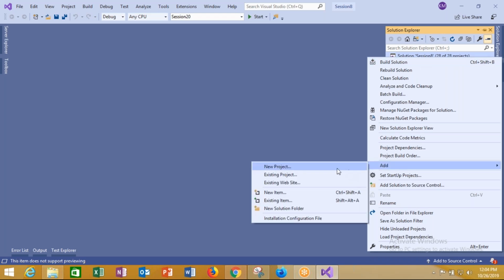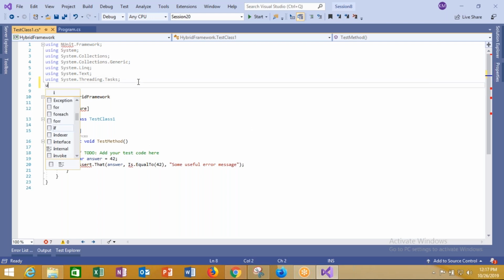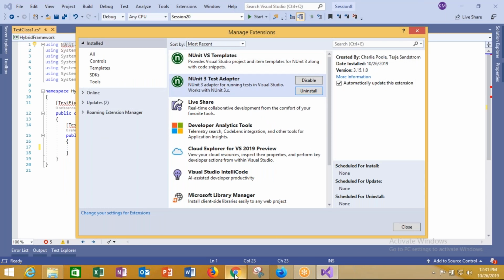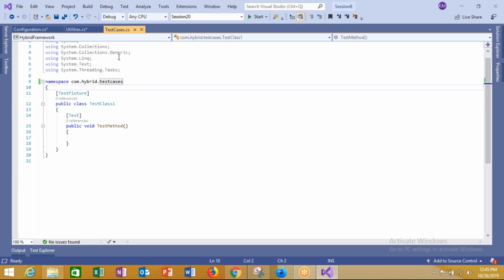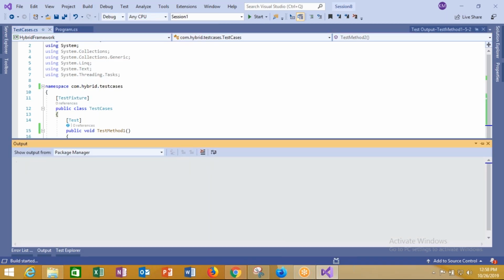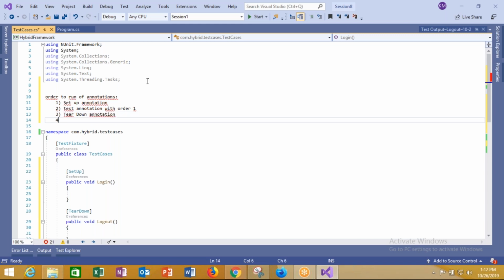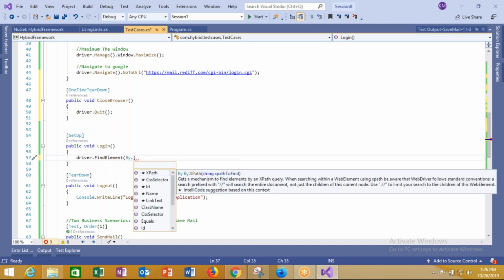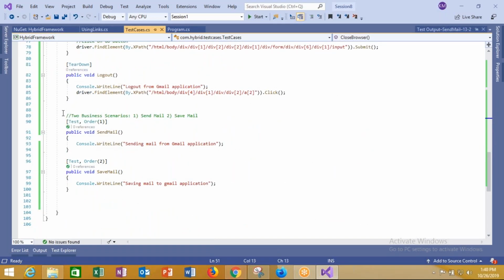Session 31 Selenium with C#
Course: Selenium with C# | Instructor-Led Online Training